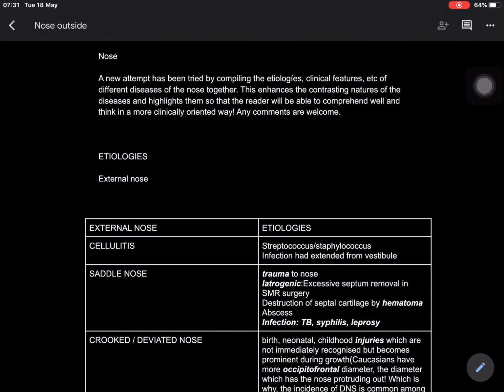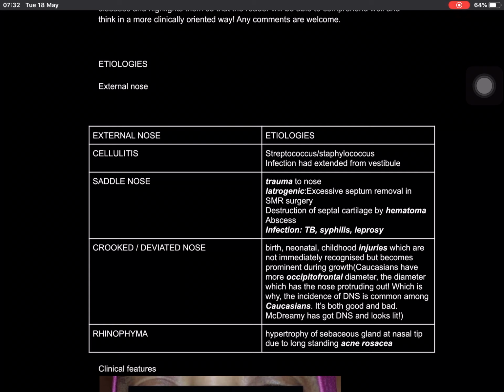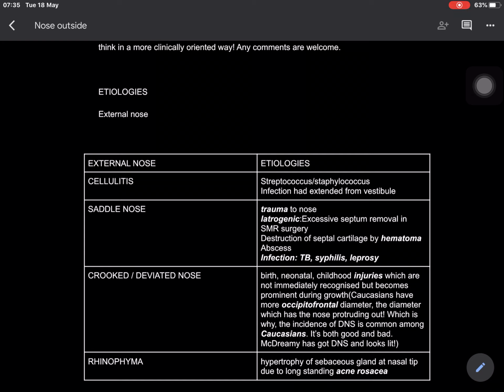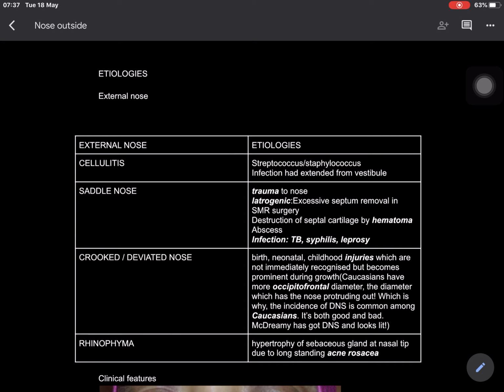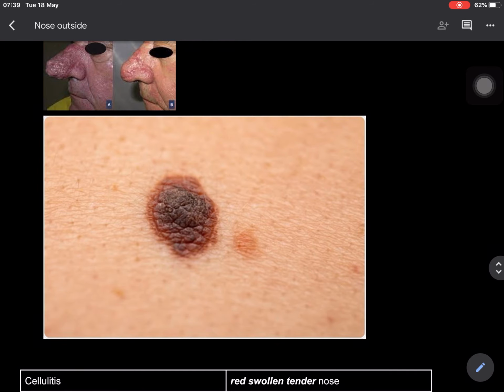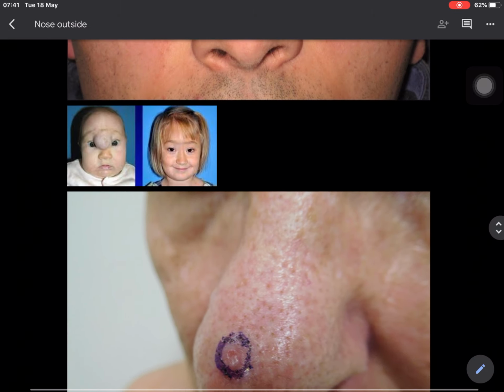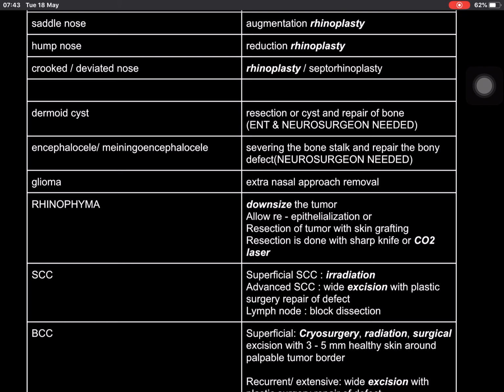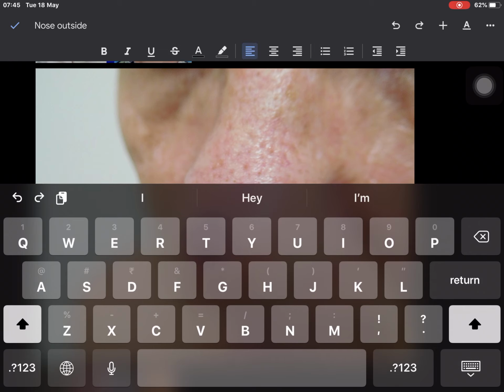External nose Dr. FIRE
A new attempt has been tried by compiling the etiologíes, clinical features, etc of different diseases of the nose together. This enhances the contrasting natures of the diseases and highlights them so that the reader will be able to comprehend well and think in a more clinically oriented way! Any comments are welcome.

Stay smart!